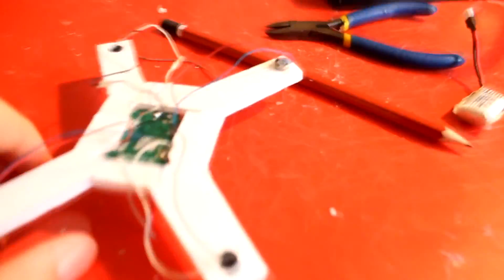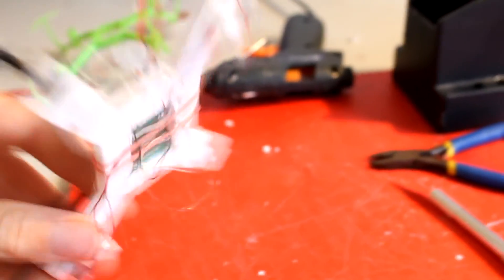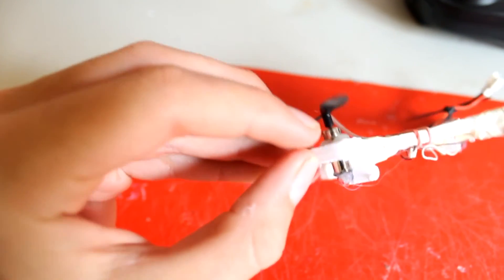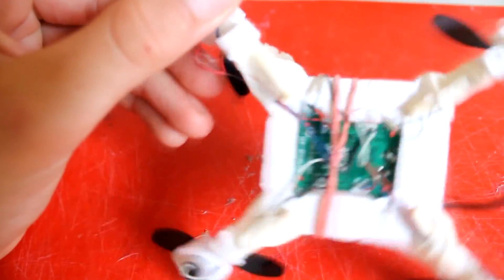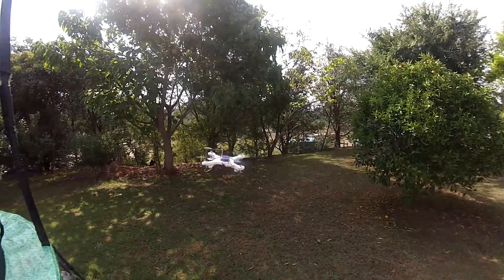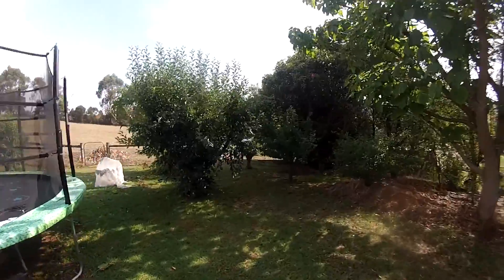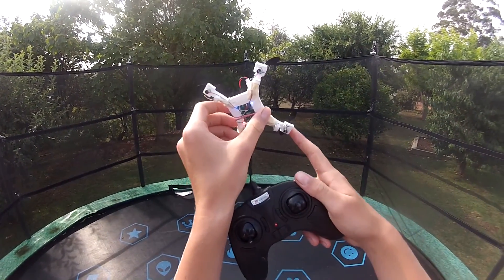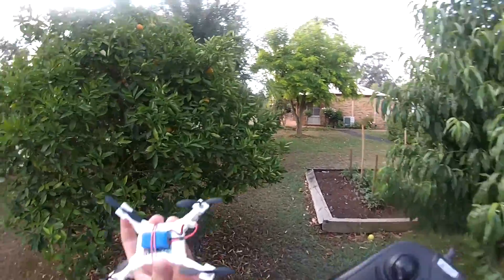Experiment: The Foam-A-Copter - Will It Fly?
Will old electronics from the BayangToys X9 quadcopter fly a frame made from foam?
Indeed it does, and the results are surprisingly good. After the modifications to the arms, the quad was much weaker, but a lot more stable and acrobatic, plus it didn't spin around in circles like the original design :)
This foam is just the standard foam I use and many others use to build scratch build RC planes.

~ JC